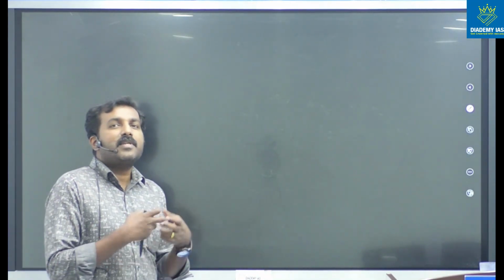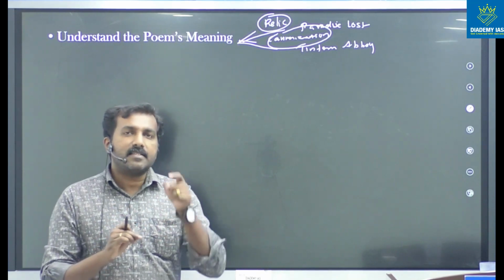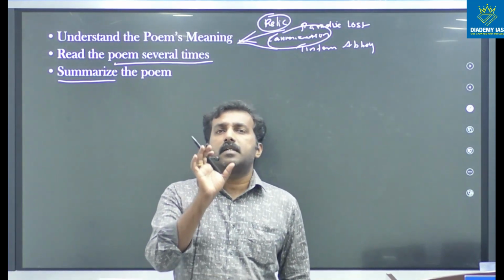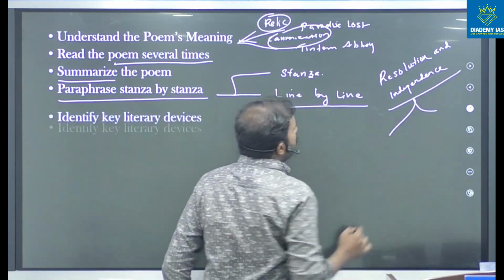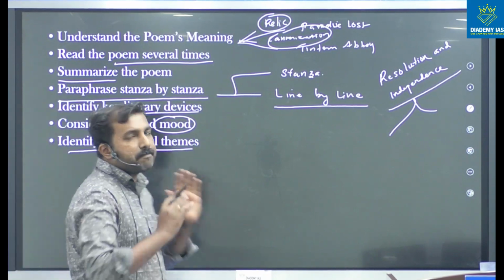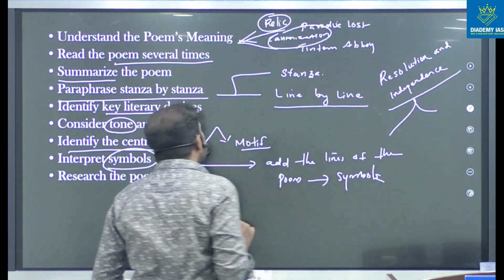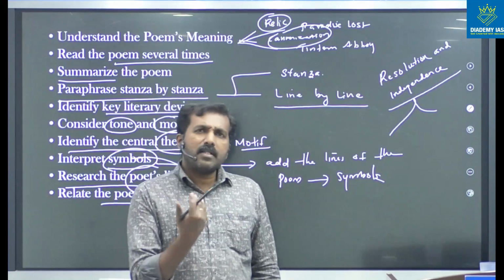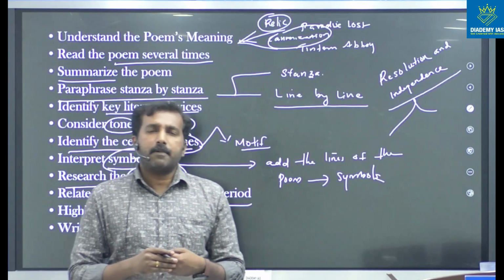How to Prepare Poems for UPSC English Literature Optional: Tips & Strategies | Diademy IAS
For Admission Visit: 57/11, 2nd Floor, Near Grover Mithaiwala, Bada Bazar Road, Old Rajinder Nagar, New Delhi - 110060